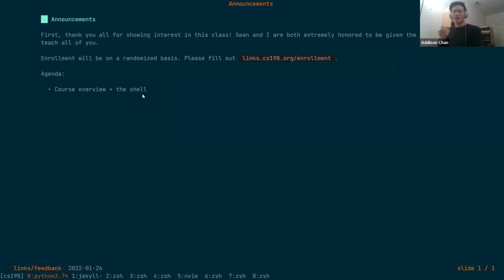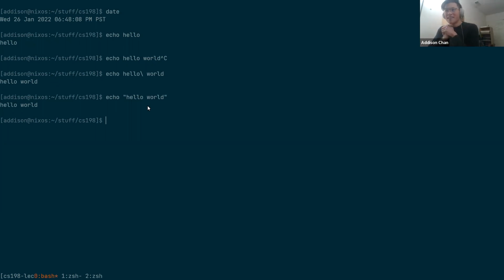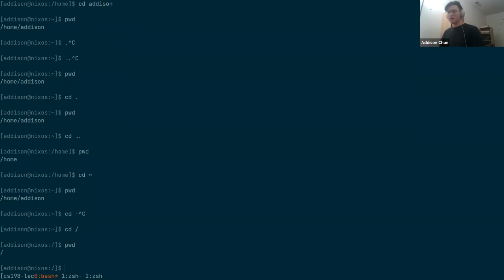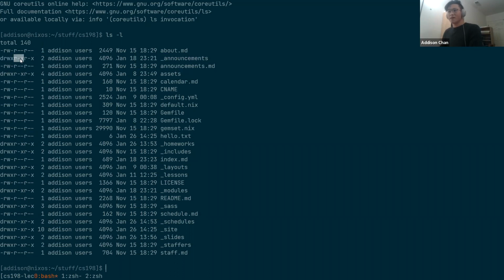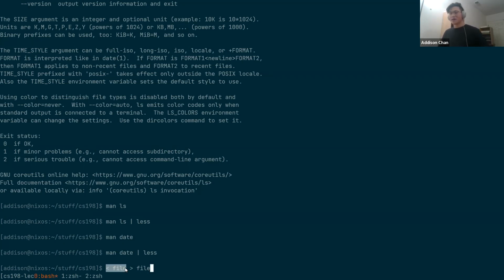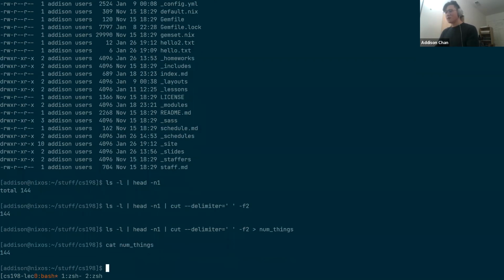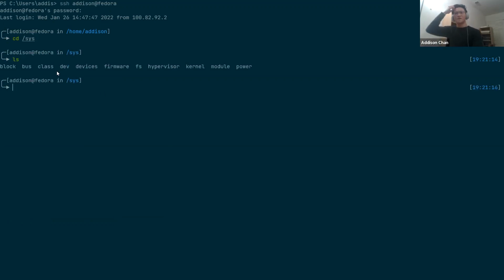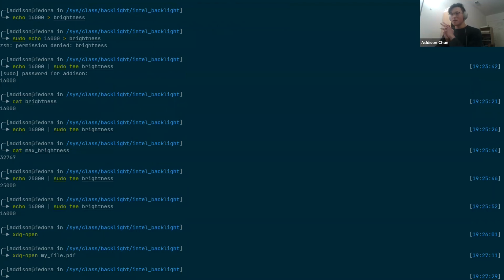[sp22] 2022-01-26 Lecture 0